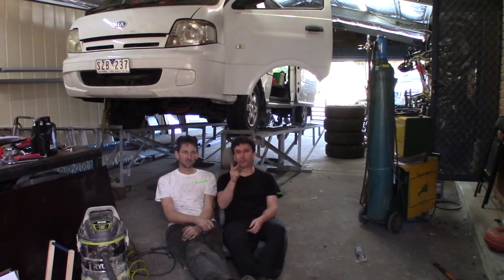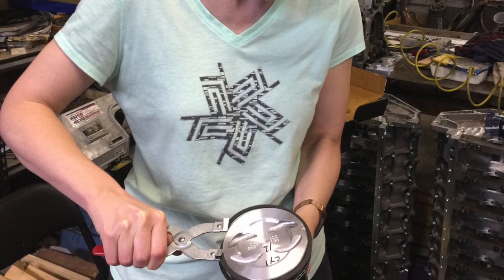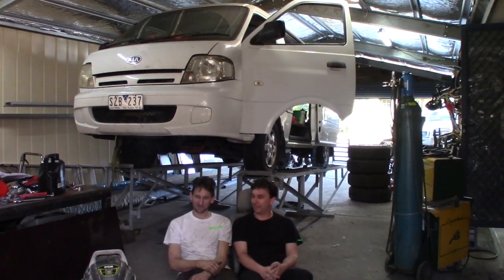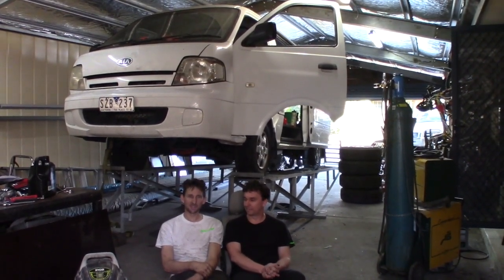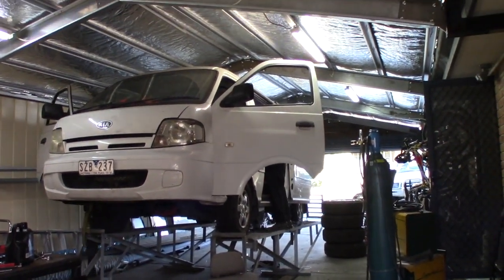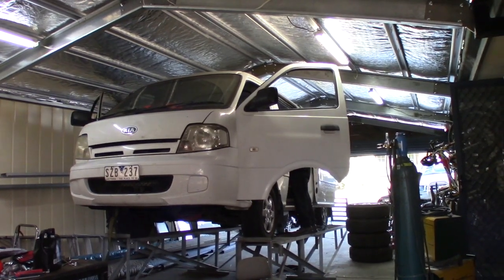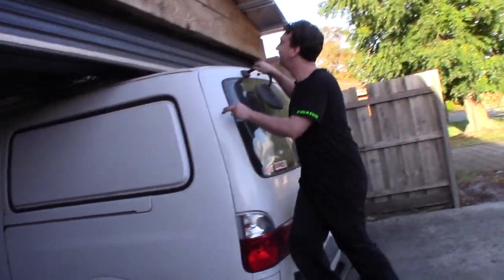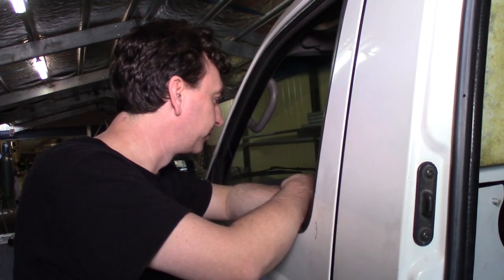We V12 LS Swap a KIA!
Our work van gets a serious upgrade